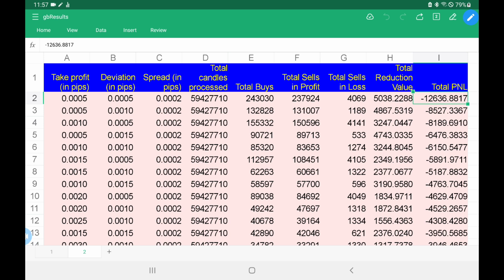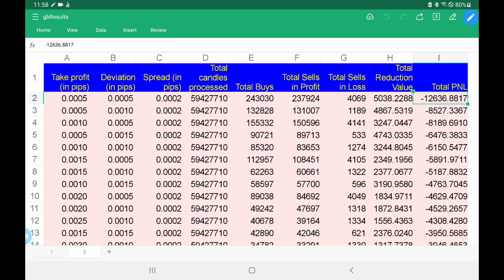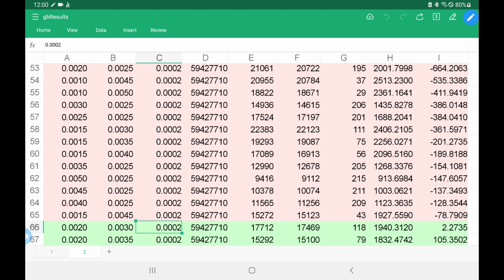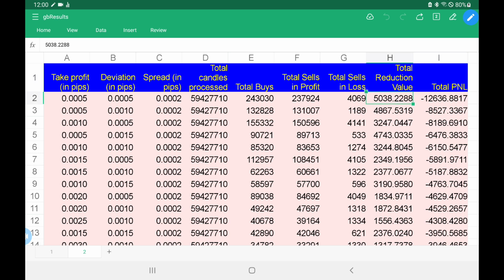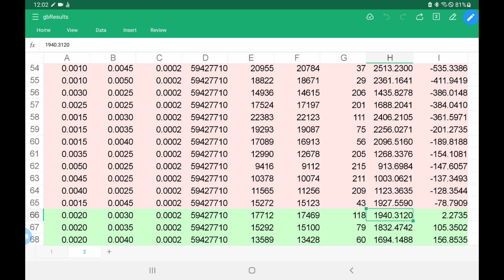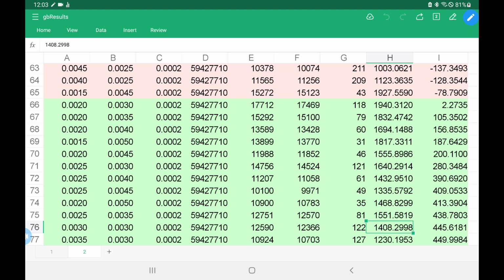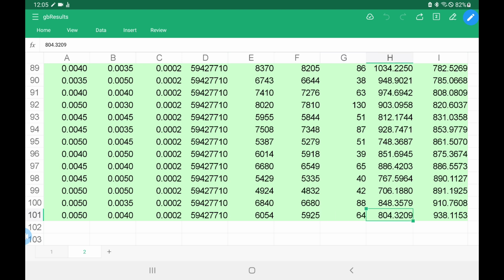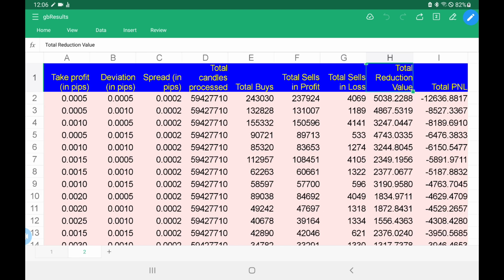Can 5.8 Million Trades Across 200 Backtests Uncover the Ultimate Trading Strategy?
In this video, I explore the results of backtesting the Floating Grid technique using an extensive dataset of 59 million candles. Responding to a viewer's question, I investigate what happens when testing over a longer time frame than just one year. The findings lead to significant changes in the my trading strategy, including an adjustment in the deviation of my grid bot from smaller amounts to 30 pips. The results reveal unexpected insights that challenge previous assumptions about profitability and risk management.

The analysis highlights how different parameters, such as take profit levels and deviations, impact overall profitability. I presents data through spreadsheets that compare profits versus losses under various conditions, including floating grids with and without reductions. I emphasize that many accounts faced liquidation due to margin limits, with profitability only becoming apparent at certain thresholds for take profit and deviation.

I also contrast short-term trading strategies with long-term approaches. I note that reduction techniques may be more suitable for short-term scenarios while emphasizing the need for careful consideration in long-term strategies.